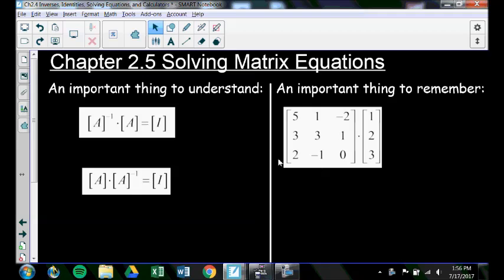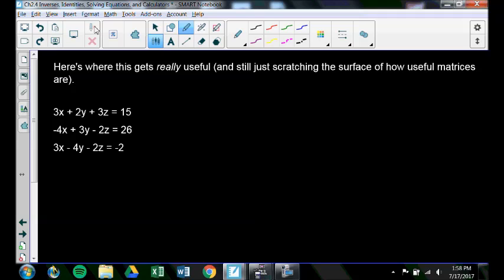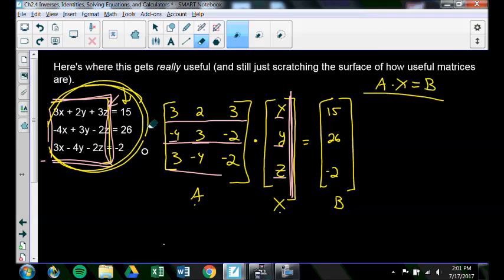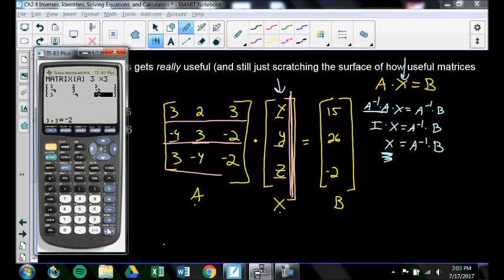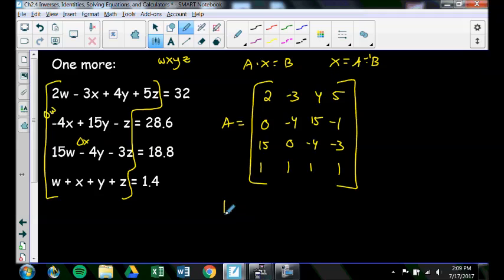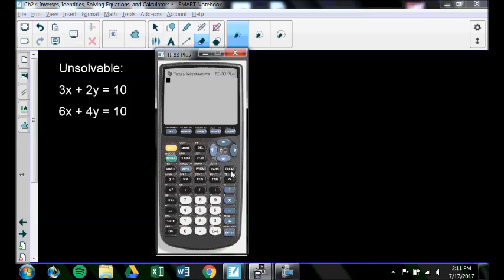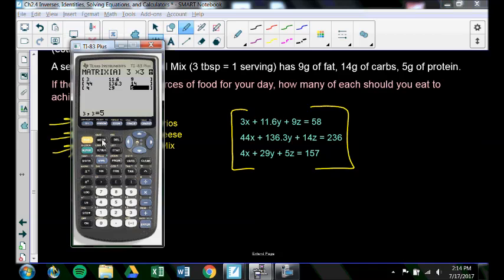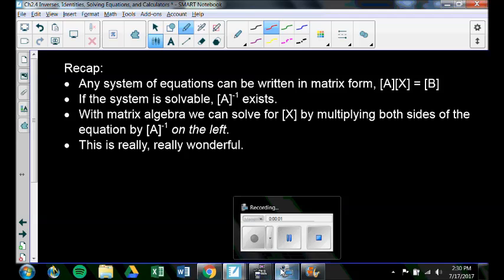How to Solve Matrix Equations - Measured Math Alg 2 Trig Ch2.5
Note: I gave a rather poor explanation of why there were negative numbers for solutions in the last problem, @16:10. The number of HNCheerios came out negative, and I indicated this was because HNCheerios were too deficient in some nutrient. Really, this is happening because the calculator is matching the nutritition requriements EXACTLY, as opposed to getting acceptably close, which causes it to add a bunch of Mac and Cheese and take away a bunch of Cheerios, to an unreasonable degree. There are ways to work around this, but not in the scope of this class.

1:20 Math Mistake
2:15 Introduction and First Example:
8:38 Second example (4x4 system)
11:40 awful jokes
11:47 unsolvable system
13:16.01 "mehhhhh"
13:37 Word Problem Example

Worksheets to go with this and other videos can be found